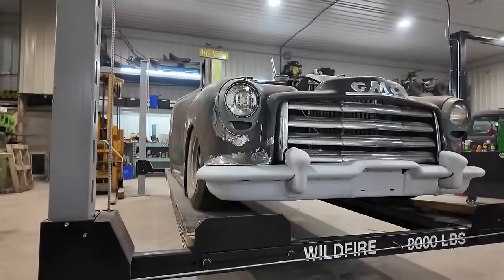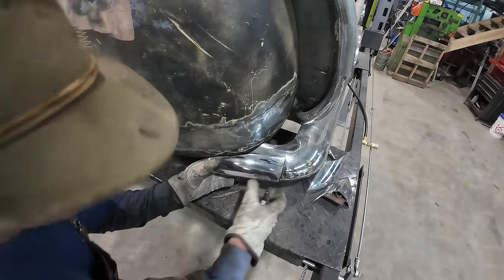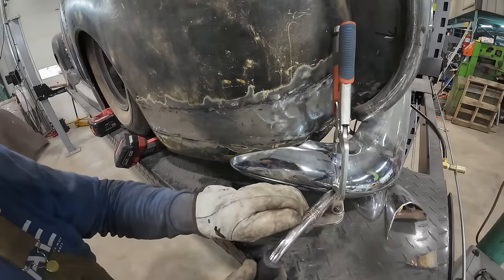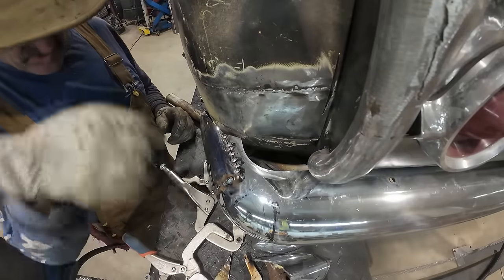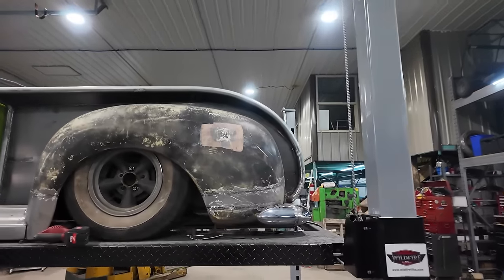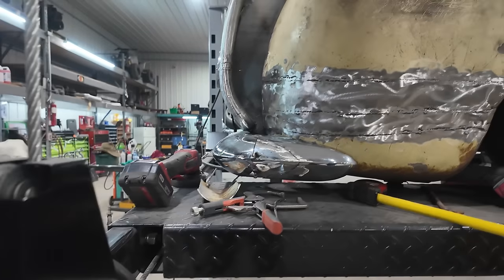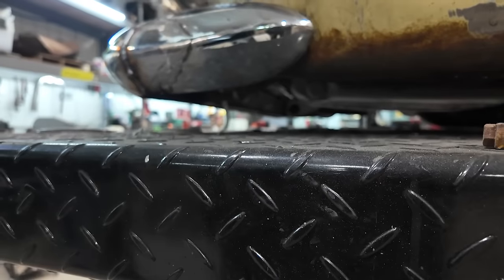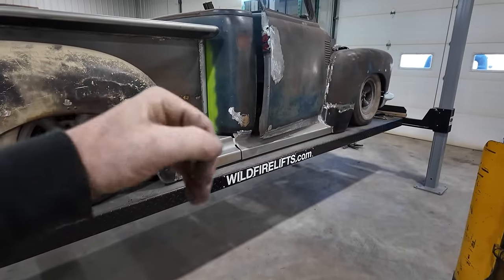Cutting up our rear bumper AGAIN! But I think the results are worth it.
We modify the rear bumper by adding the rear extensions on and bracing it up a bit.

00:00 Assembling front bumper
00:52 Intro
04:43 Building the first bumper end.
15:37 Finishing the bumper end.
20:20 Starting the second side.
30:30 Grinding and add bumper supports.

By the Trainyard - Tigerblood Jewel
Golden Era - Mary Riddle
The Scavenger's Daughter - Under Earth
Potato Salad - OTE
Country Gold - Hunter Quinn

Ship us things if you wish:
Halfass Kustoms
20 Brandt street, Unit 3
Suite #103
Steinbach Manitoba Canada
R5G 1Y2